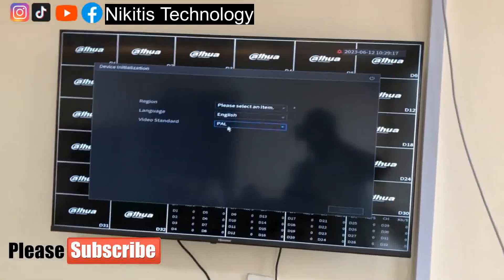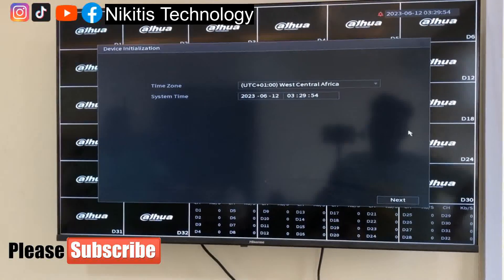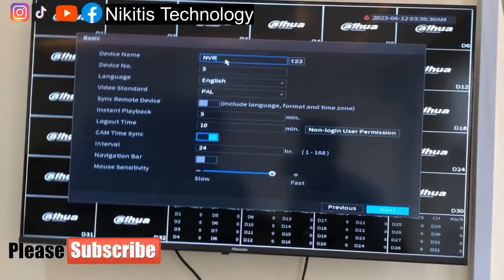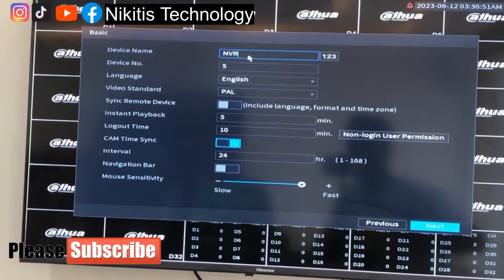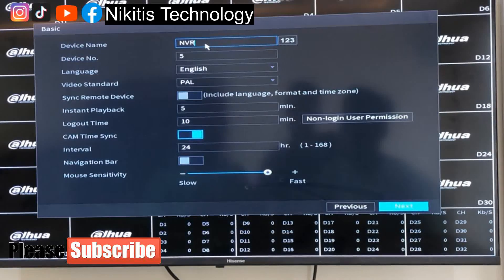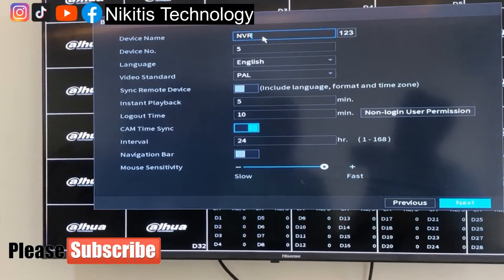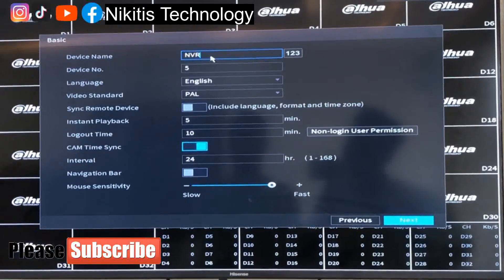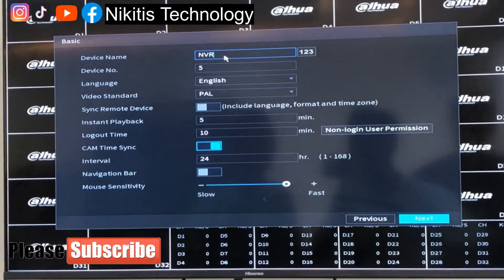How to Initialize an NVR part 1 | Dahua 32 channel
This video is all about How to Initialize an NVR part 1 | Dahua 32 channel.

nikitistechnology